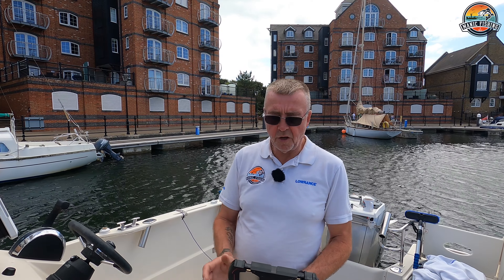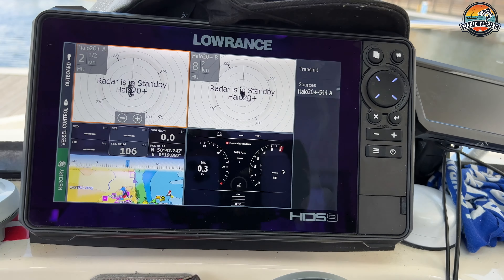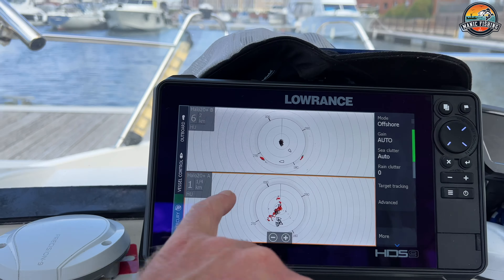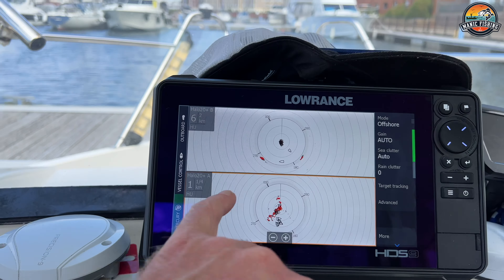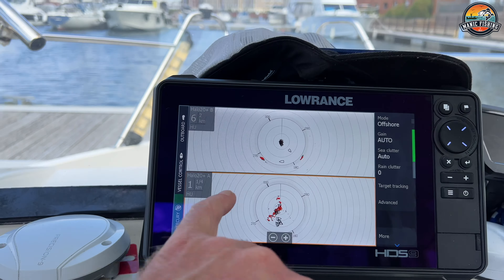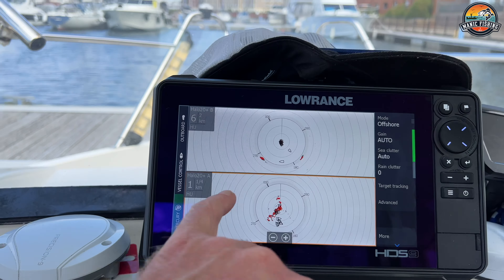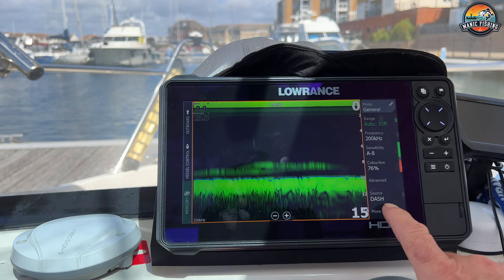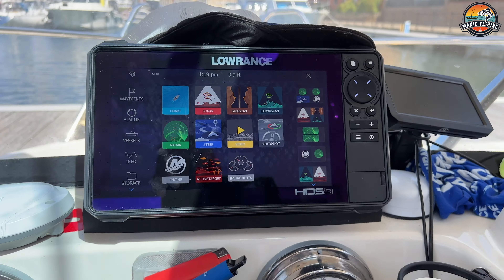LOWRANCE HDS LIVE. MY GPS/SONAR SETUP. UK BOAT FISHING fishing boat lowrancefishing ￼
THIS IS A TALK THROUGH OF MY GPS UNITS AND RADAR SETUP ON MY PARKER POILOTHOUSE BOAT. Which￼ is birthed in Sovereign Harbour￼ EASTBOURNE.ITS A BIT ABOUT HOW MY SETUP WORKS.
WHAT CHARTS I USE AND WHY.
HOPE YOUR ENJOYING "MANIC MONDAY'S"